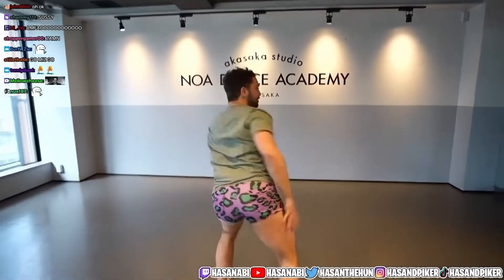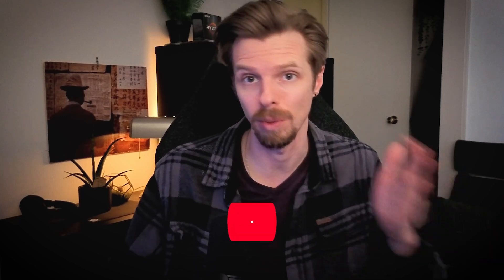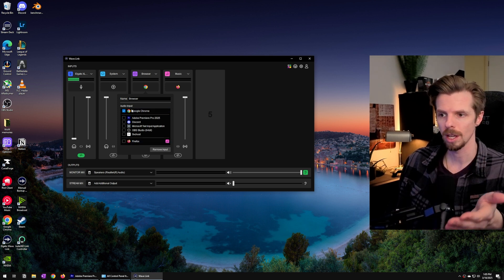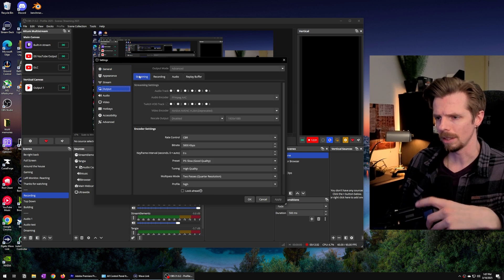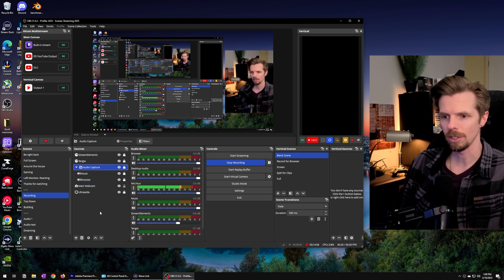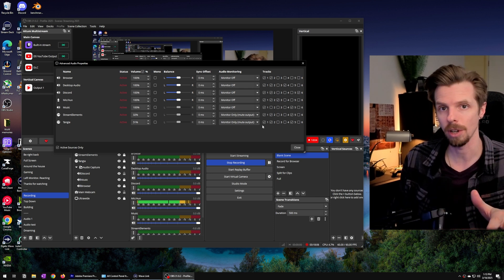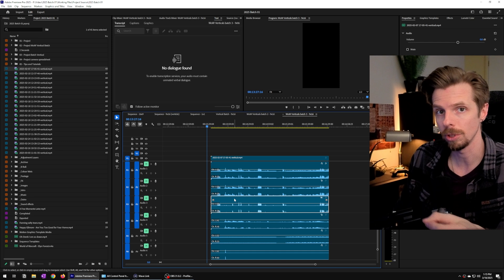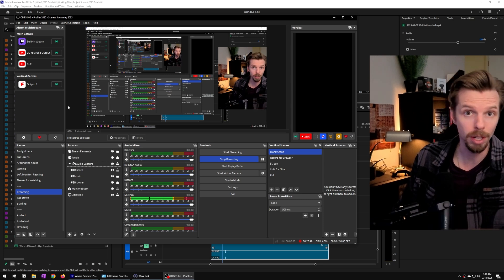Easily Split Audio Sources in OBS with Elgato Wave Link 2.0 - 2026 GUIDE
Remove music, Discord, your game, or any audio source in OBS. I use Elgato Wave Link for my audio interface with the Stream Deck+ XLR Dock. Wave Link version 2.0 makes splitting your audio sources easy. In OBS's advanced audio settings, you can customize where each audio source goes to which channel.

This is the BEST strategy to split your audio sources to make clips for YouTube and other social media.

⏰ Time Chapters to Guide You:

0:00 | How big creators split their audio sources
1:36 | Routing audio sources in Wave Link
3:55 | Audio channel routing in OBS
7:56 | OBS audio tracks in Premiere Pro
8:46 | Remove audio sources when editing clips

💬 Let’s Connect!

TAGS YO